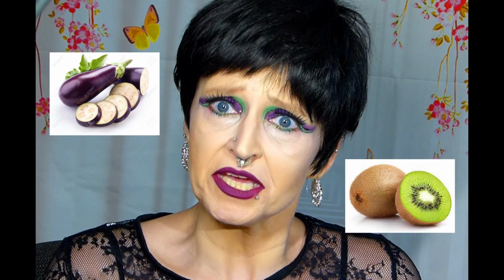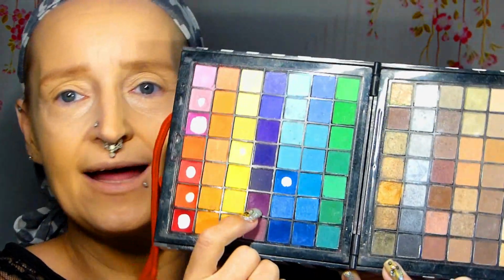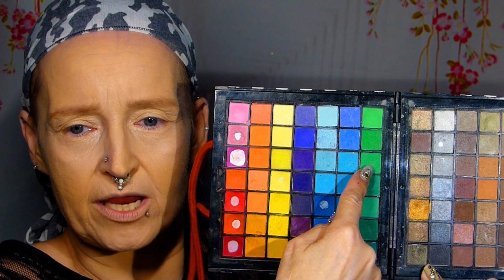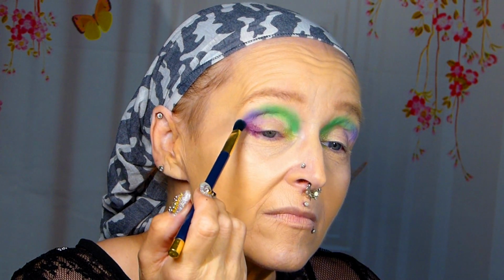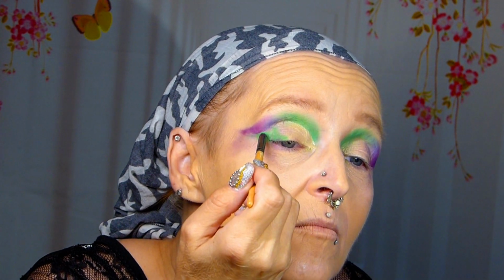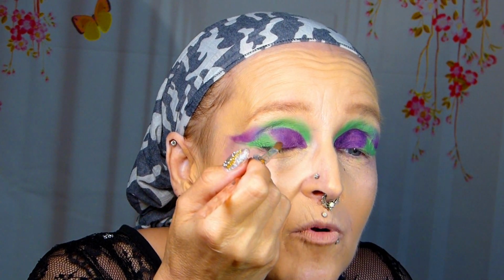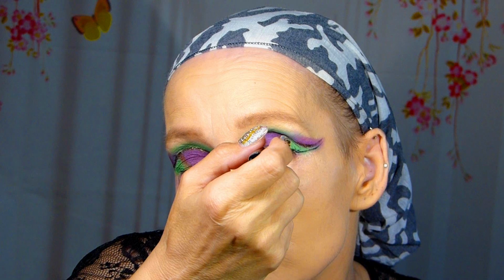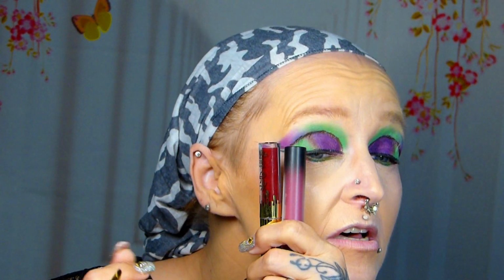Fruit and Vedgie Challenge Nr.3 Kiwi and Eggplant Make-Up Tutorial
Number 3 in my Fruit and Vegie challenge: !!!
This challenge is about all Fruits And Vegetables, I have friends or subscribers choose combo's of two pieces of those and it's my challenge to try and create a look with what they chose,
it's really fun to do and this time I did : Kiwi and Eggplant, but I have very different ones to come !

Hi there, I am Nancy, living in Belgium , I am self taught but love to do several types of make-up so much it's become a huge part of me and my life!! If you wanna be part of my YouTube family, I would love to welcome you ! Love and Light, Nancy !!